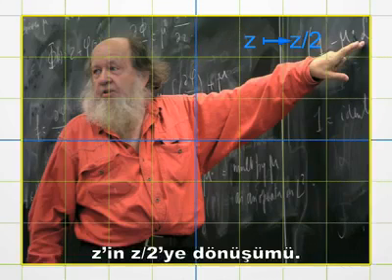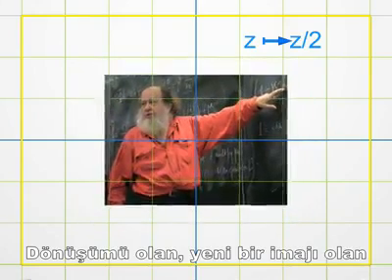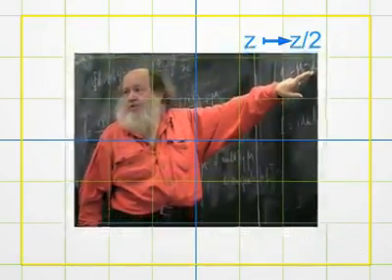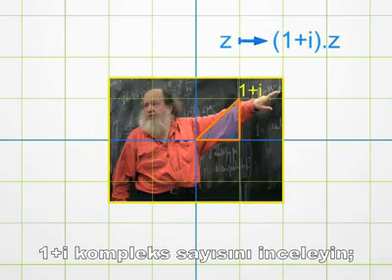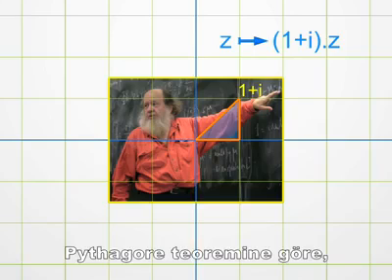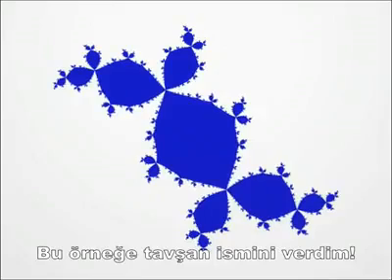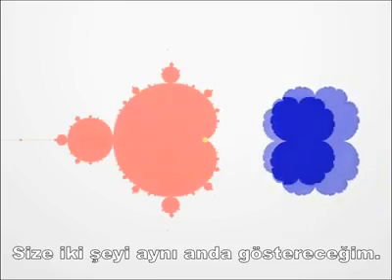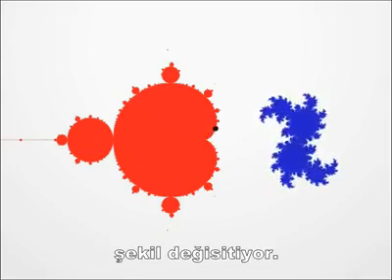Karmaşık Sayılar-2 Kompleks Dönüşümler ve Fraktallar